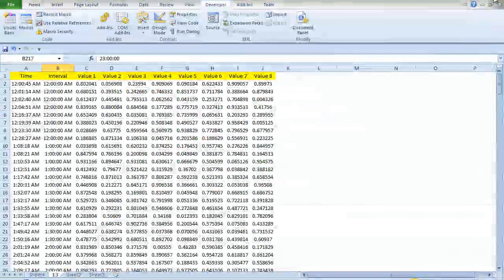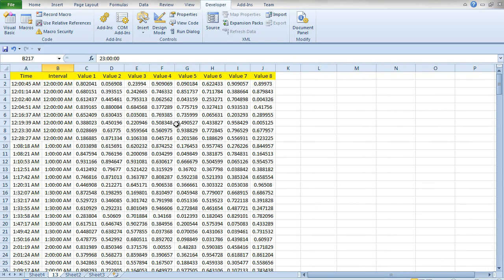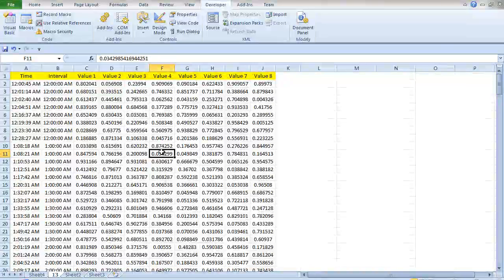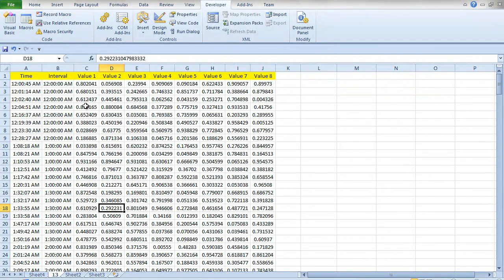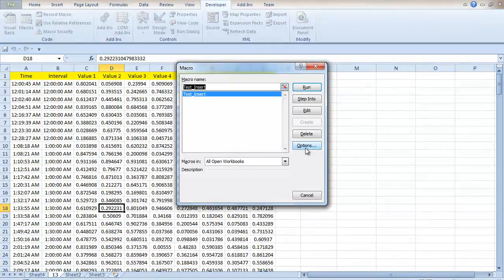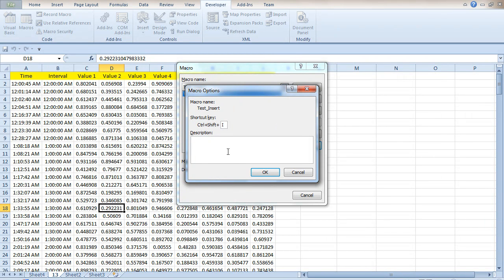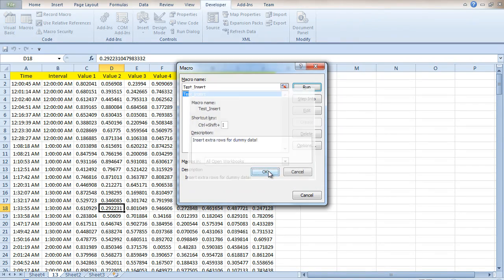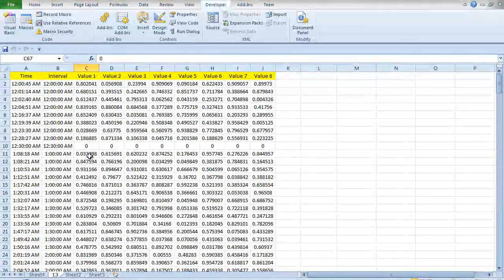Excel Macro Basics Part 2 - Running Macros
In the first Macro Basics video we looked at how to import code into your workbook and in this second video we will see how to actually run that code.